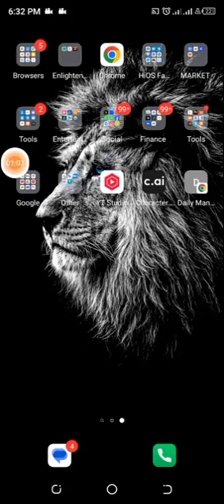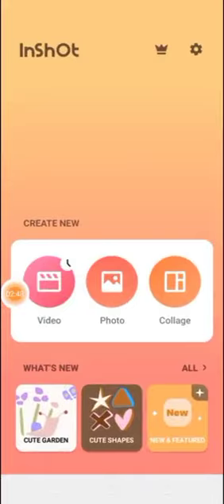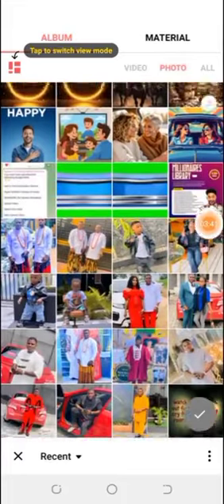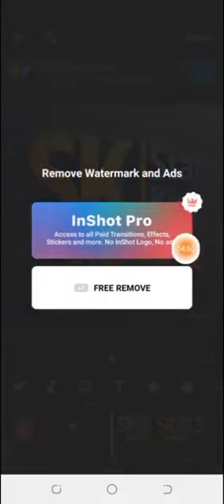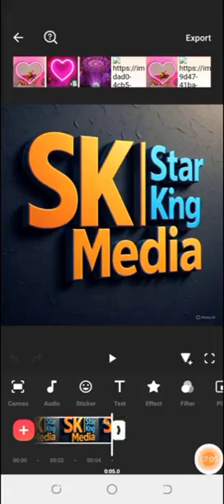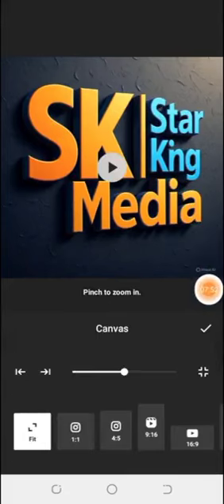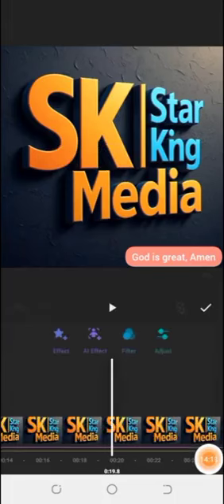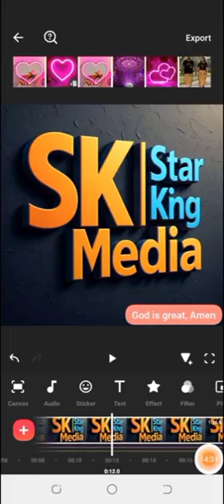Introduction To Video Editing with Inshot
Learn how to edit videos with just your smart phone.